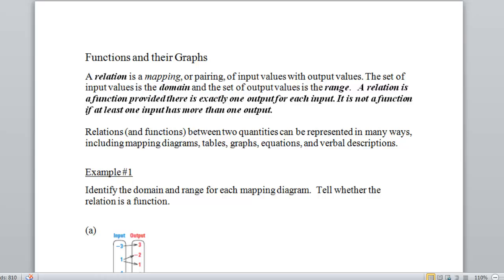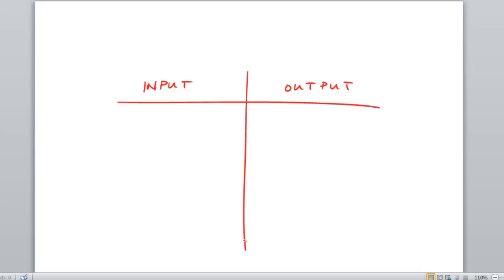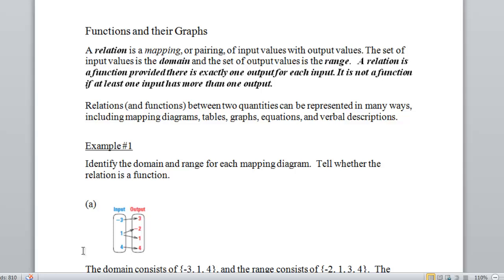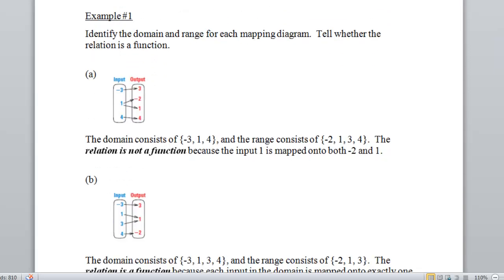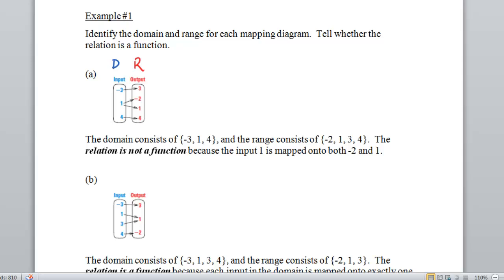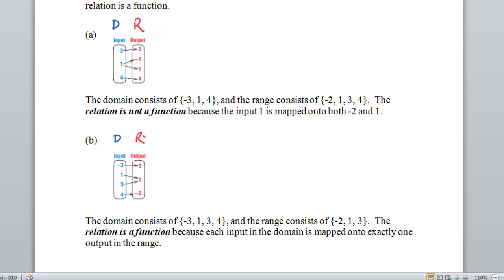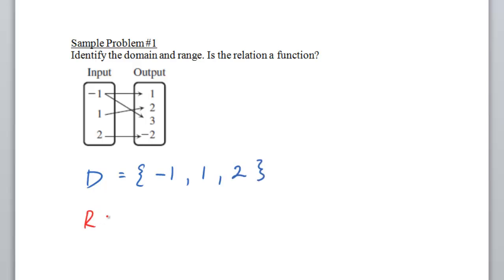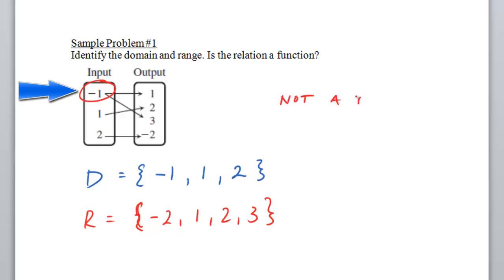Relations & Functions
functions